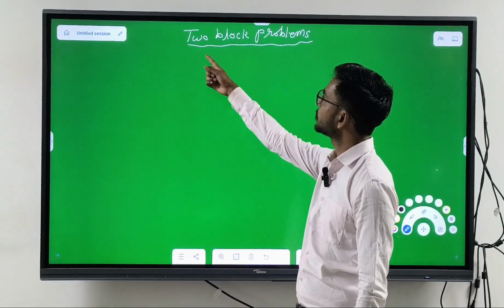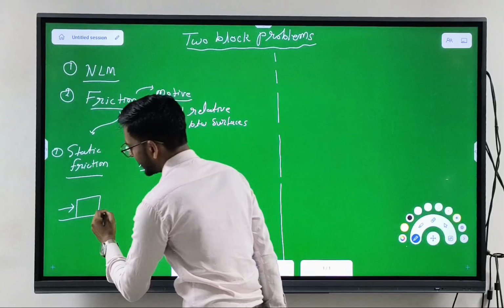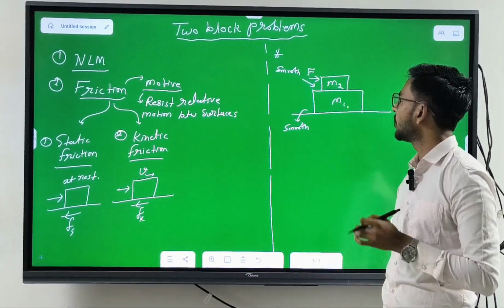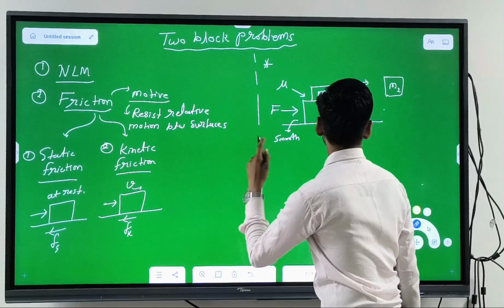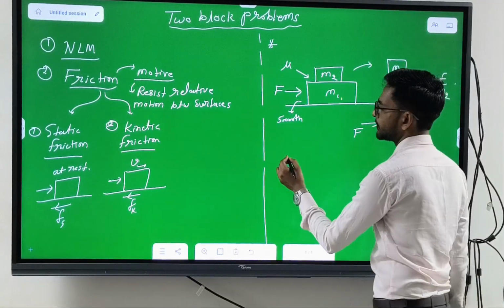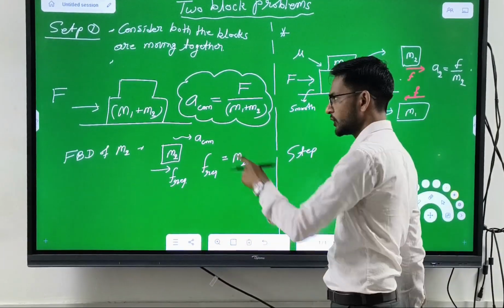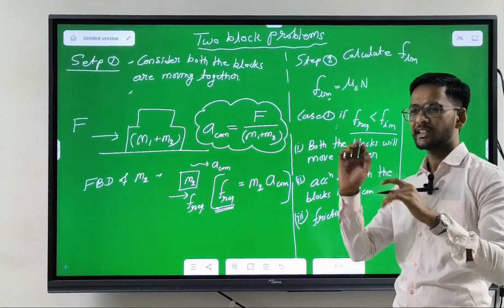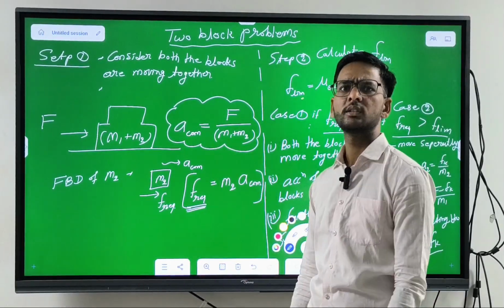Two Block Problems || Block On Block Problems || Friction ( ENGLISH ) || JEE || NEET